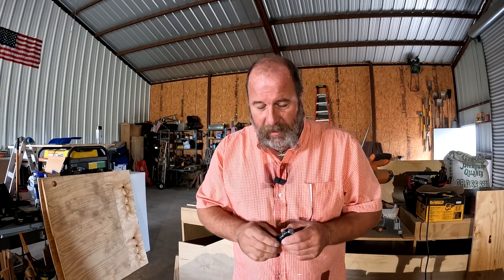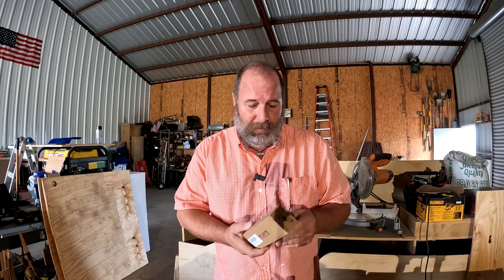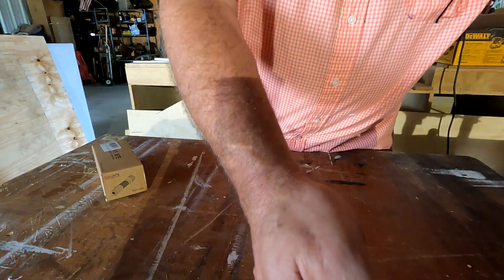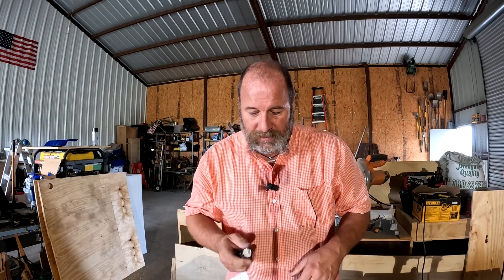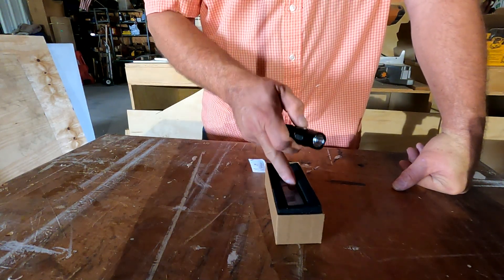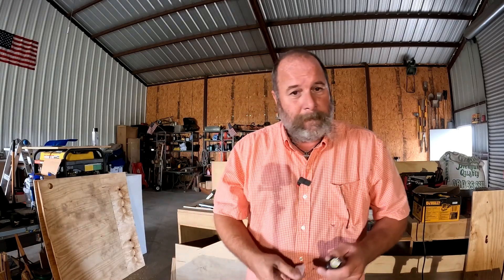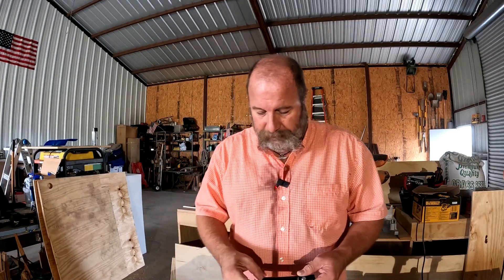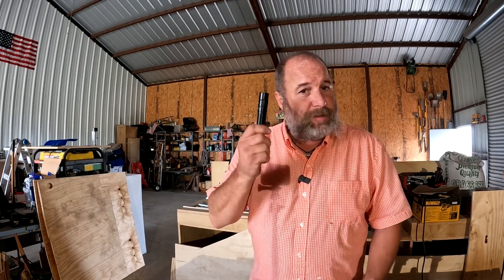711 ThruNite TN12 Pro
Welcome to the Sasnak channel.  Come along with me as I travel the nations highways .  I will be mostly traveling around the country to small towns looking for unique stories to share with ya'll

Camera gear

Canon 77D
Nikon P1000
Rode VideoMicro
I-phone 12
I-phone 13